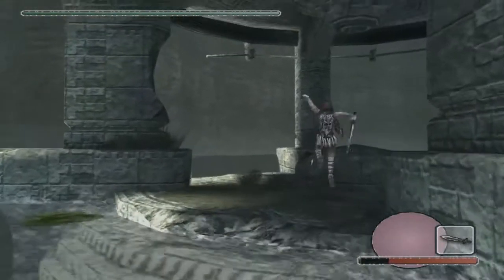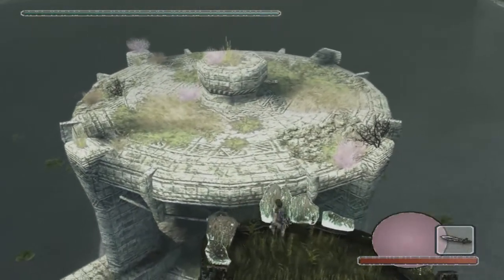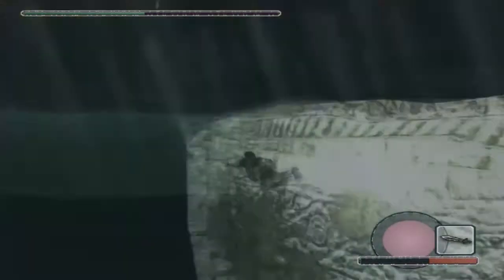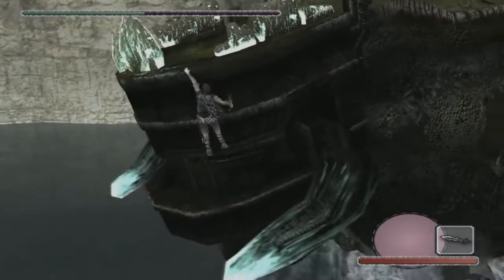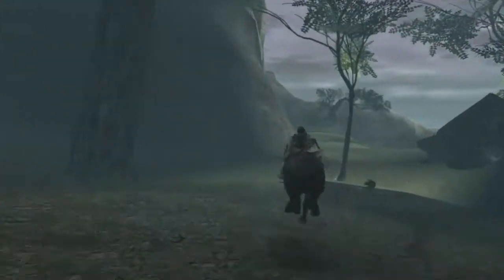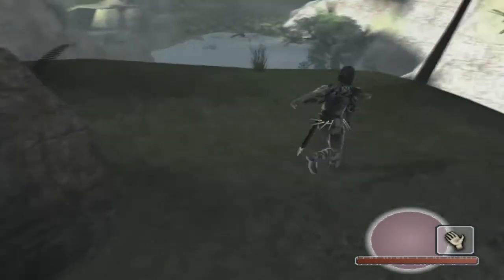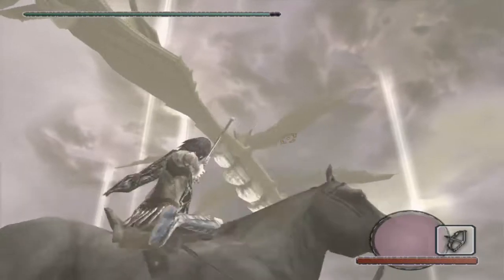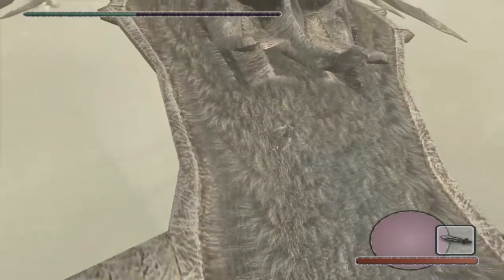Let's Play Shadow of the Colossus (Gameplay/Walkthrough) [Part 10] - PELAGIA & PHALANX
From sea to air.

If you enjoyed the video please consider showing your support by clicking the "like" button, it helps a lot, thanks!